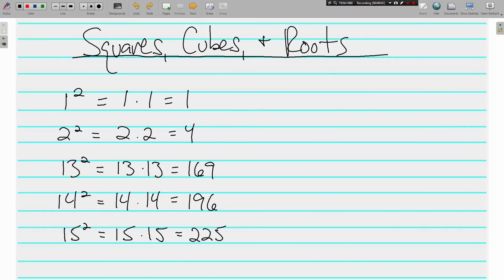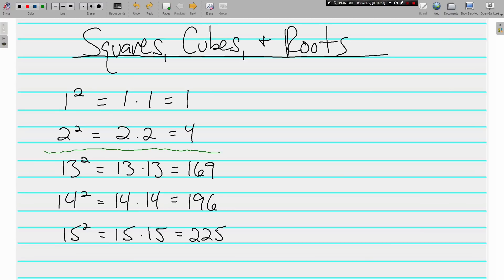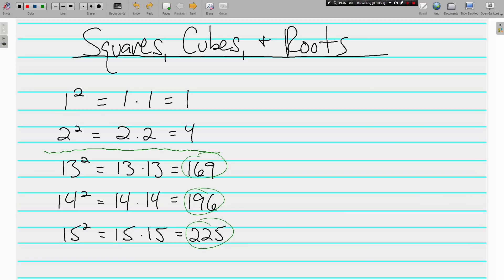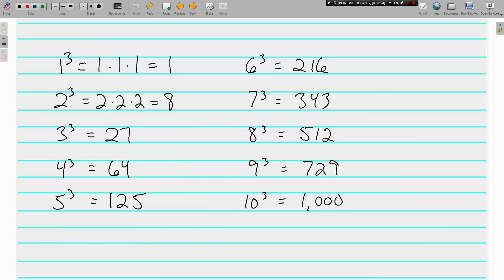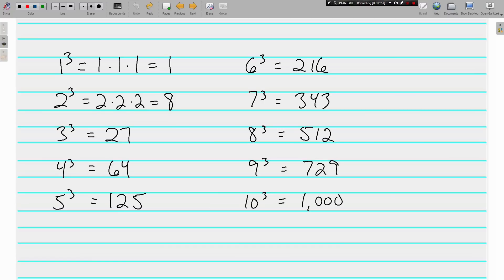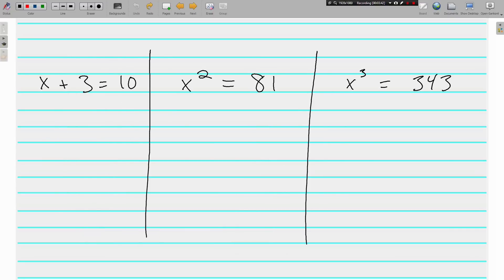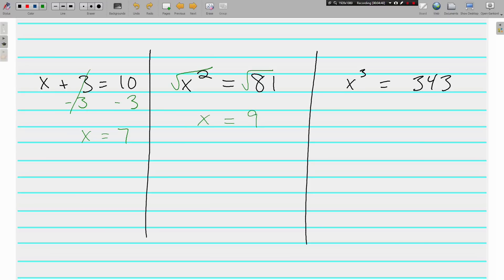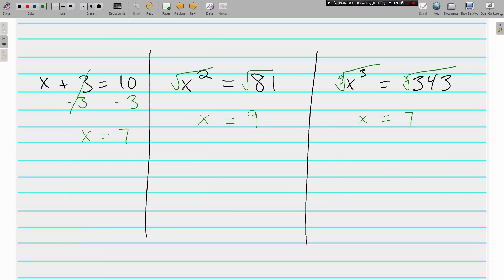Squares, Cubes, and Roots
Topic:  Squares, Cubes, and Roots

In this video we discuss perfect squares and cubes along with their corresponding roots.